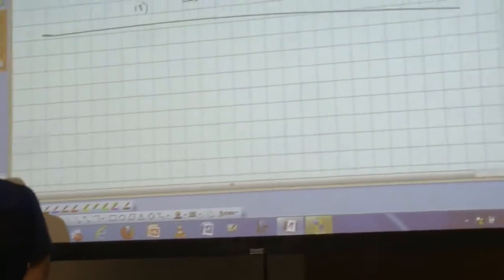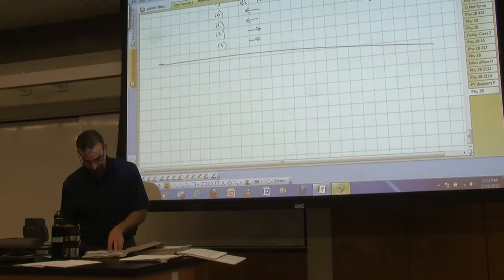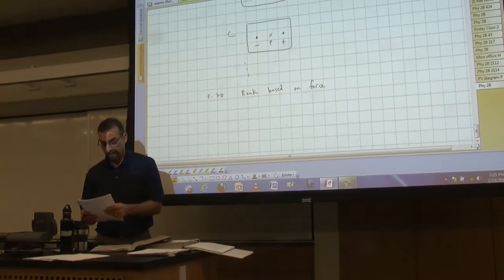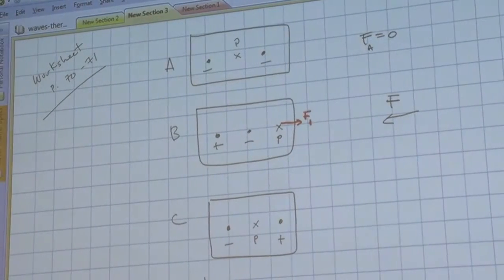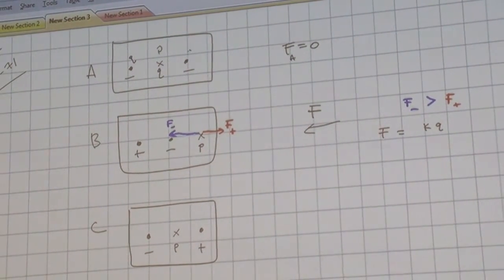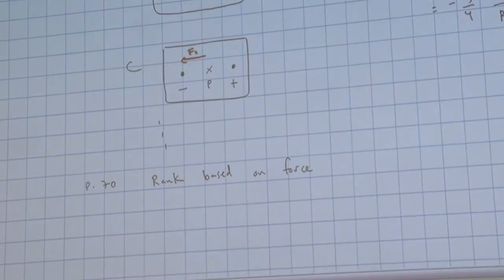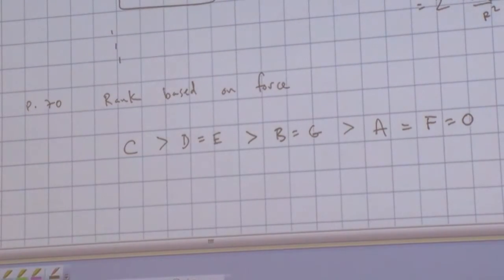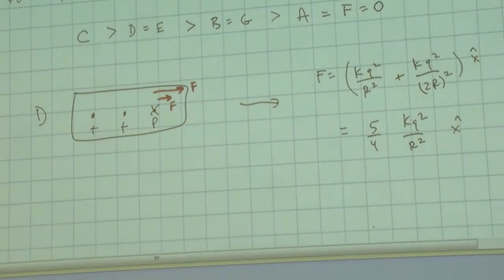ch_20_16_worksheet_p70-71_1